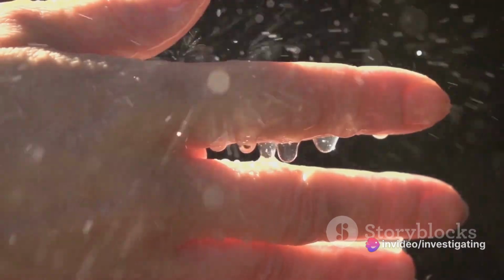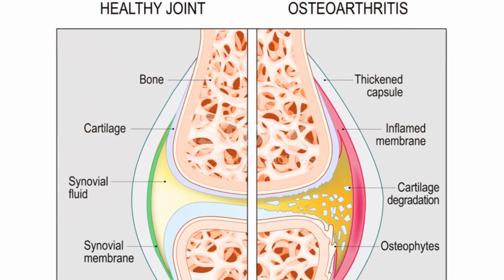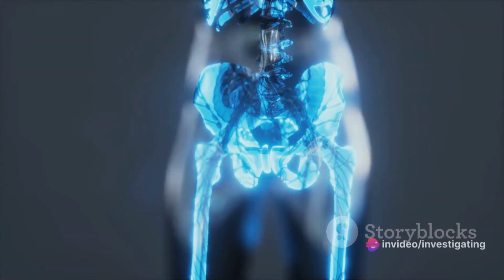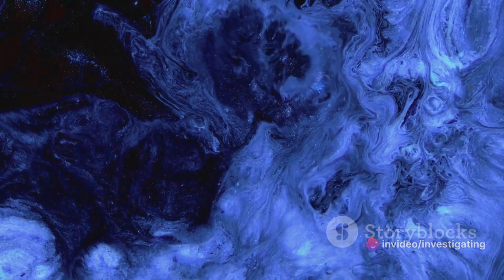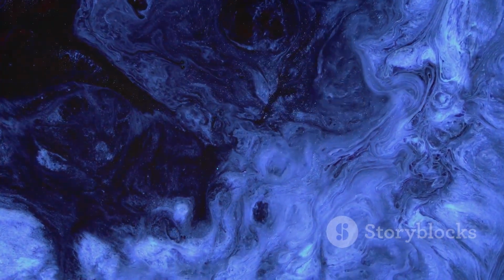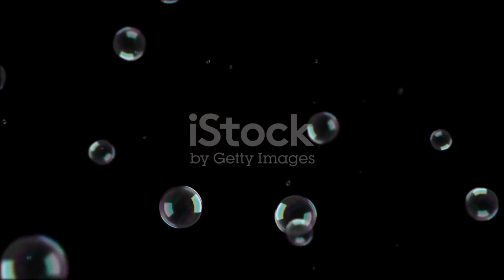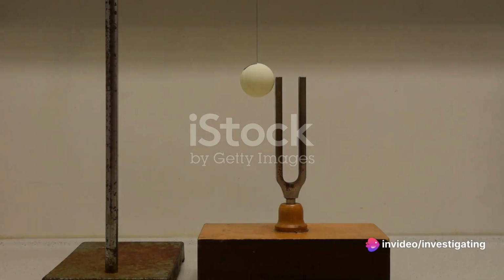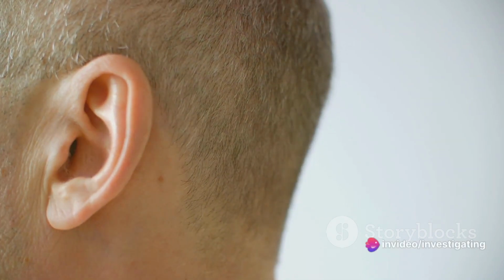The Surprising Science of Everyday Sounds|| Investigating The Universe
🔊 Ever wondered why everyday sounds are so intriguing? Join us in this captivating exploration of 'The Surprising Science of Everyday Sounds.' Get ready to uncover the secrets behind the sounds that surround us.

🎶 Highlights:
- Journey into the world of vibrations and waves to understand how sound is created.
- Discover the remarkable biology of our ears and how they transform vibrations into sensations.
- Dive into the science of knuckle cracking and investigate its mysteries.
- Explore the soothing sounds of raindrops and their surprising impact on our well-being.

🔬 Prepare to be amazed by the scientific explanations behind these common phenomena and gain a newfound appreciation for the auditory wonders of our world.

Your quaries
investigating the underground city

investigating the unexplained

investigating the unknown wow

investigating the unknown disney plus

investigating the universe

ufo investigating the unknown full episode

investigate the underground laboratory resident evil 6

investigate the unsc signal halo infinite

investigate the underwater entrance

investigate the unknown monster tracks
Surprising happiness

the surprising habits of original thinkers

the surprising buns story

the surprising secret to speaking with confidence

the surprising end

the surprising power of atomic habits

the surprising truth about what motivates us

the surprising truth about mother's day watch this powerful mother's day speech in english

the surprising buns
the surprising science of

happiness

the surprising science of alpha

males

motivation

the surprising science of motivation ted talk

the surprising science of happiness subtitulada

the surprising science behind eye blinking explained the valid line the valid line

the surprising science of heart intelligence

the surprising science of meetings

the surprising science of how we taste food

the surprising science proven to make you run faster

happiness

the surprising science of alpha males

motivation

the surprising science of how w taste food

the surprising science of heart intelligence & how it can chang your life with gregg braden